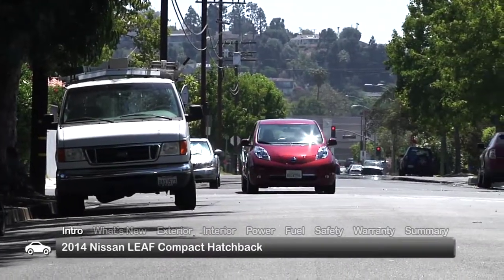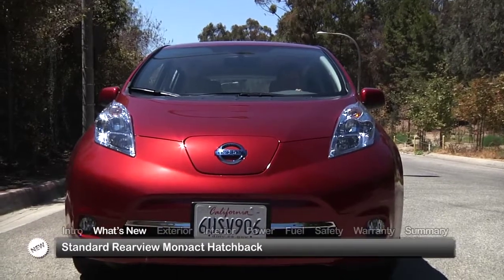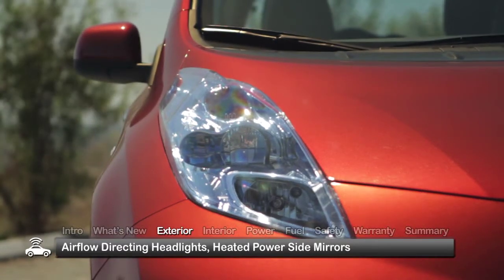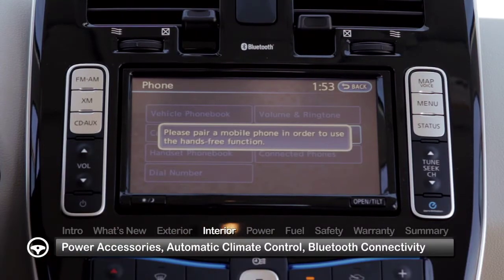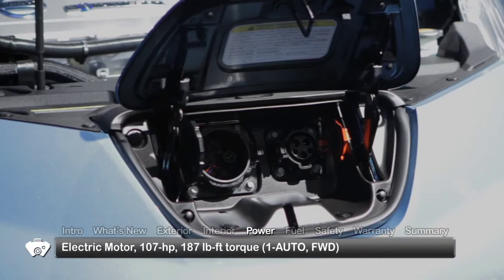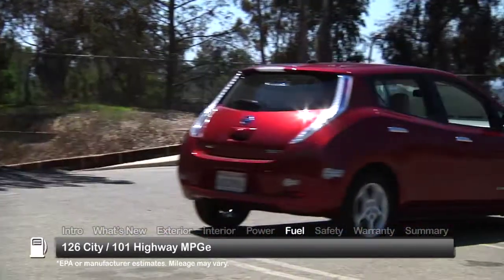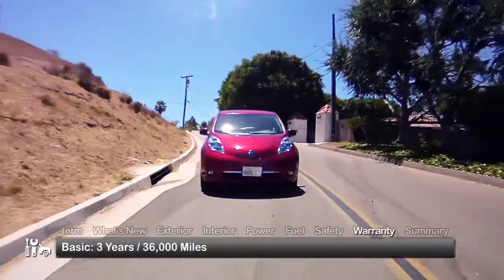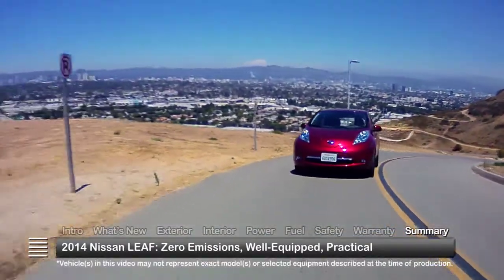2014 Nissan LEAF Test Drive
The 2014 Nissan LEAF continues to advance its all-electric-vehicle appeal with additional safety technology and updated telematics.